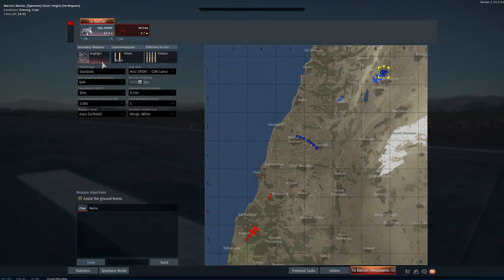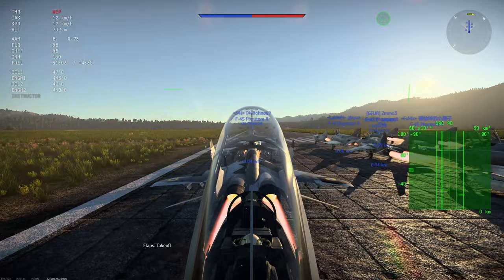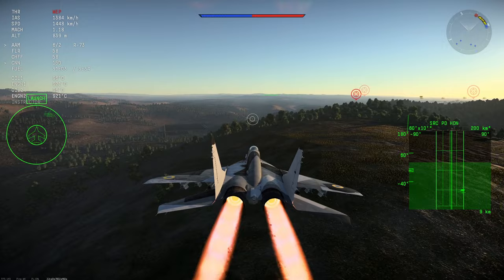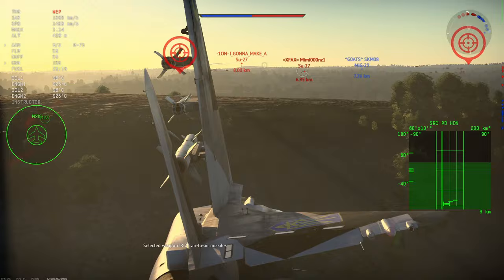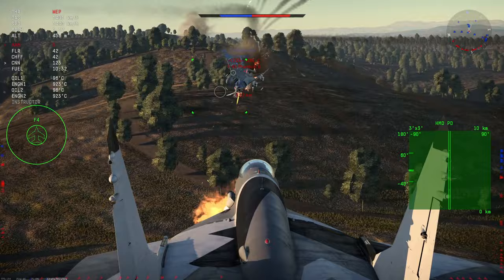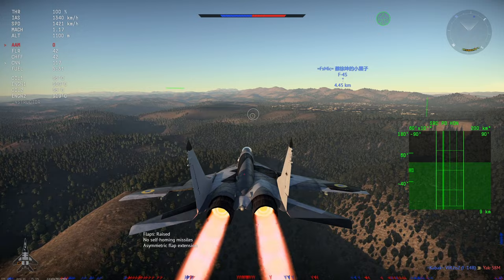MiG-29SMT, The "Fulcrum-F" | War Thunder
So here's my review for the MiG-29SMT, hope you liked it.

Music in the video:
-Intro: По Глазам - Slava Marlow
-Outro: Bratříčku Zavírej Vrátka - Karel Kryl

Chapters:
00:00 - Intro
00:20 - Review
07:25 - My thoughts
08:44 - Outro